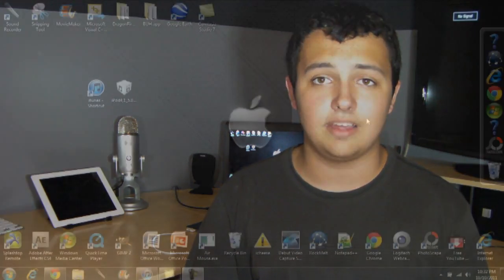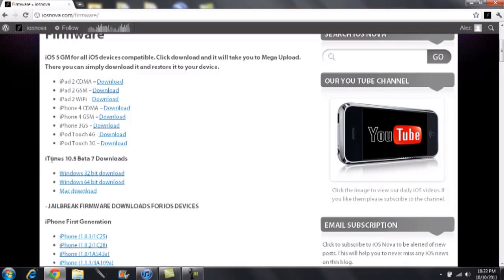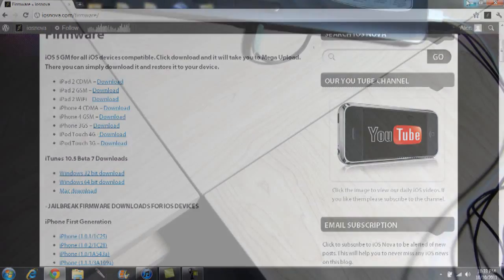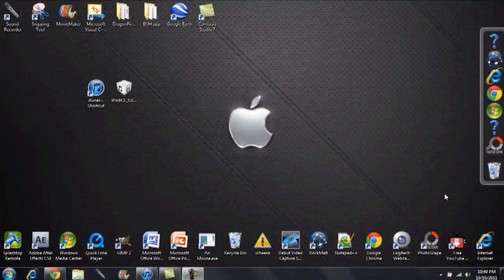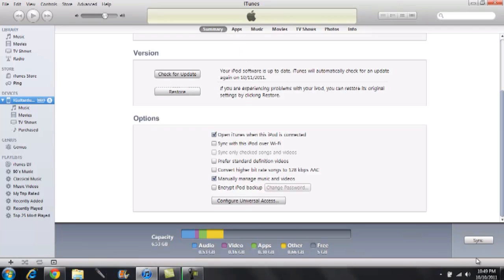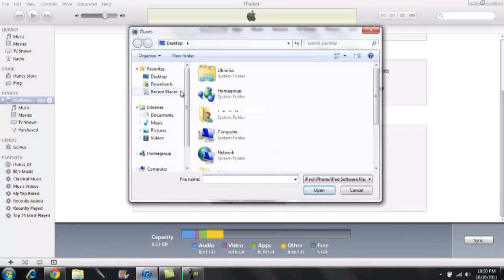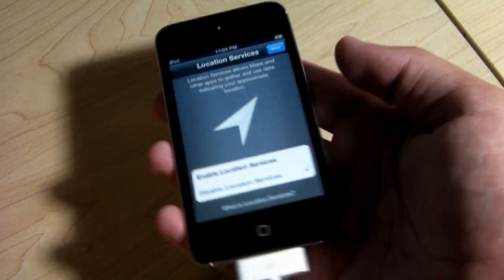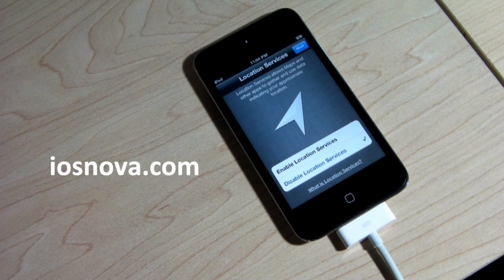How to Get iOS 5 GM Now, Without a Developers Account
- Although the official release of iOS 5 is on October 12th many individuals have asked me about the GM build for the iPhone, iPod Touch, and iPad. The GM build of iOS 5 is probably the exact thing you are going to see on October 12th. Some people just don't want to wait and that is what the tutorial is for. You do not have to have a developers account. Just a computer, a sync cable, the two required downloads, and an iOS device.